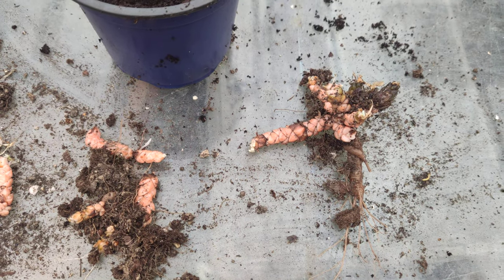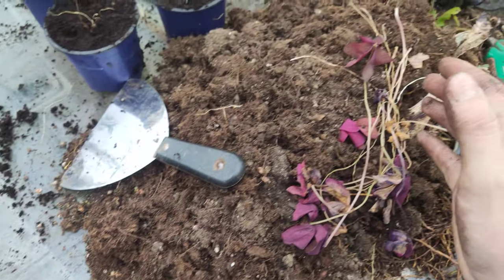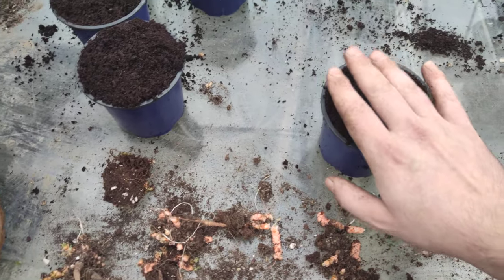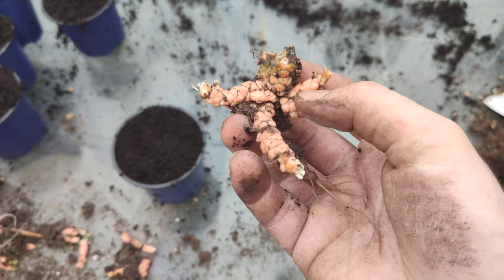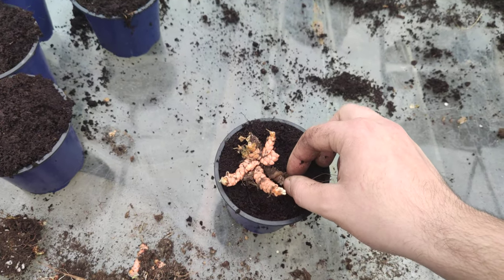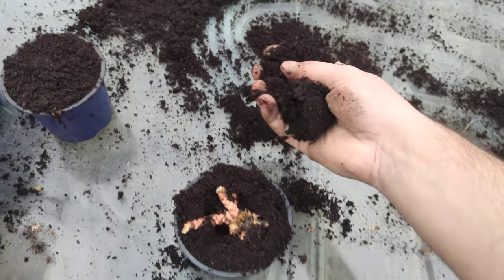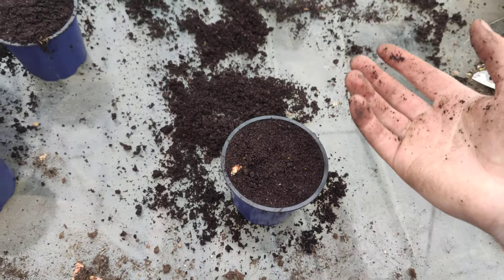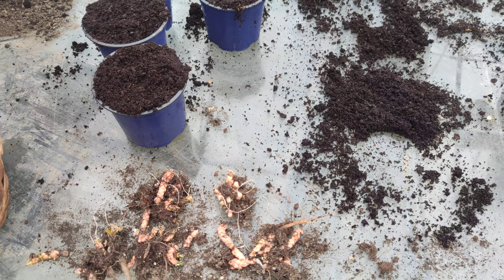PURPLE SHAMROCKS PROPAGATION (oxalis triangularis )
purple shamrocks (oxalis triangularis ) propagation in winter by dividing the plants.